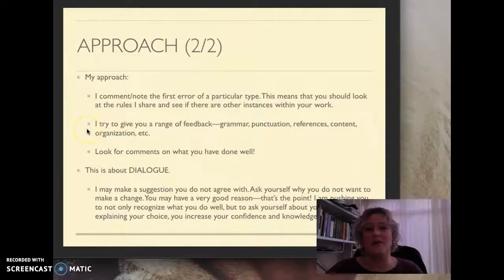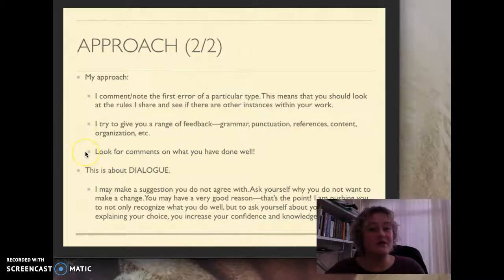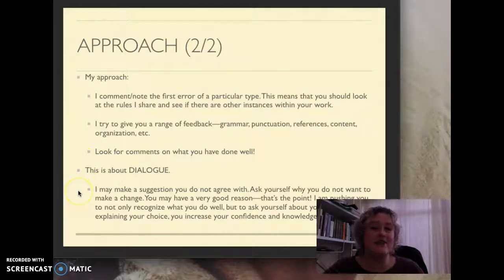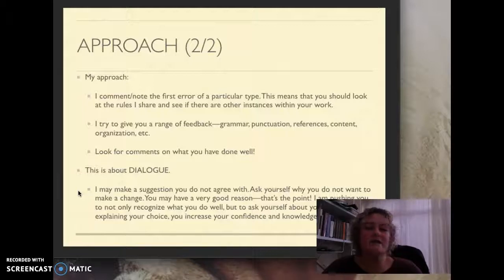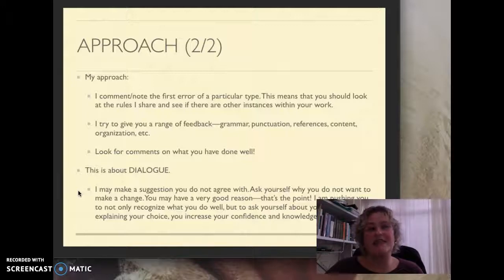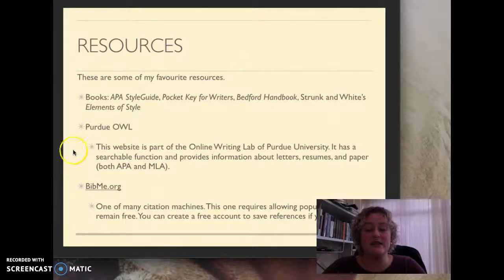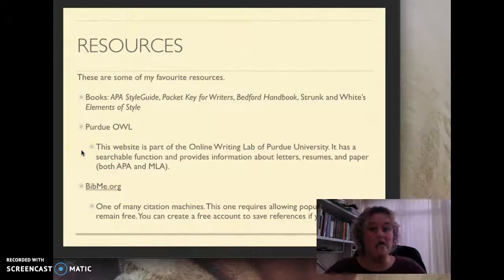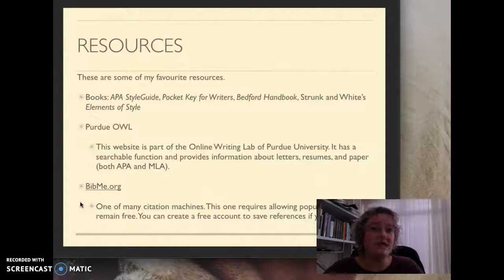Session 2: The Revision Process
An introduction to the Session 2 paper and the revision process.